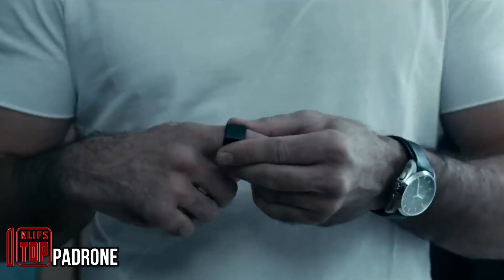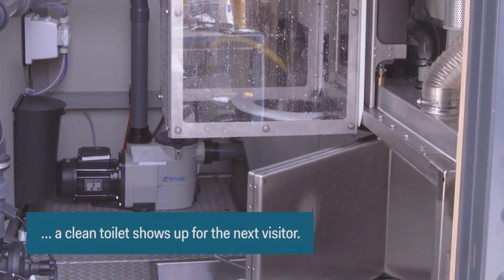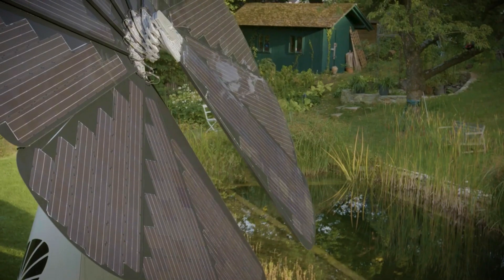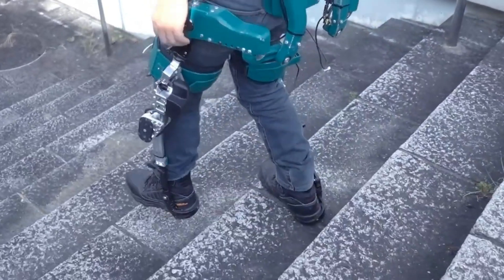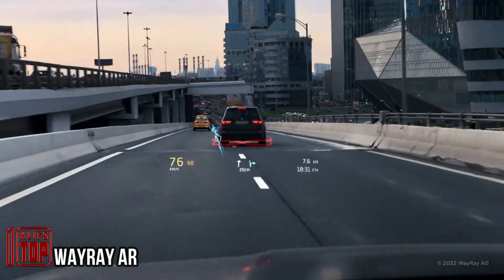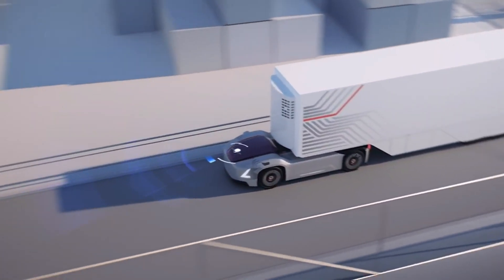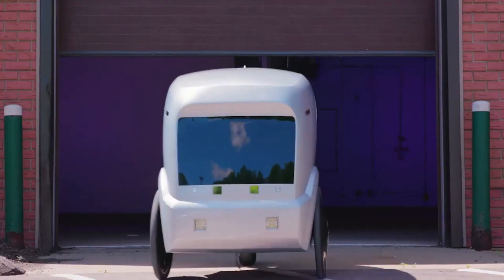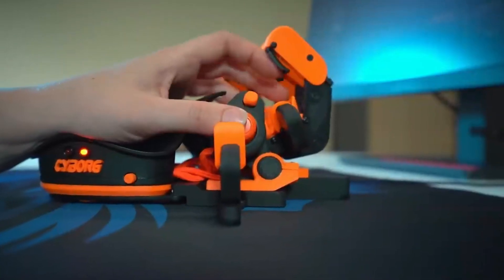INVENTIONS OF THE FUTURE THAT WILL SOON BE AVAILABLE TO EVERYONE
In this video, we'll take a look at some of the most important inventions that will soon be available to everyone. From cars to vaccines, these inventions have changed our world and are still changing it today. So be sure to check out this video and learn about some of the most important inventions of our time!

00:00 - PADRONE
01:03 - SANITRONICS REVOLVING TOILET
02:03 - THE CRYPTIDE SNEAKER
03:03 - SMARTFLOWER
04:16 - ATOUN TABITO 02
05:10 - AIRBUS VAHANA
06:11 - WAYRAY AR
07:15 - VOLVO VERA
08:04 - KARA PURE
09:03 - REV-1
10:02 - AZERON CYBORG

COPYRIGHT DISCLAIMERKLIFS TOP 10 does not fully own the material compiled in this video.